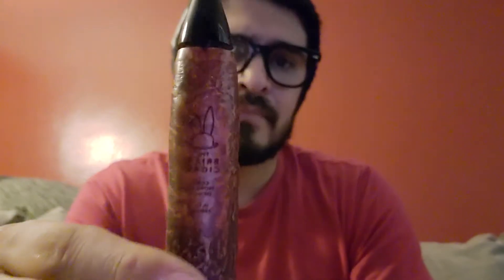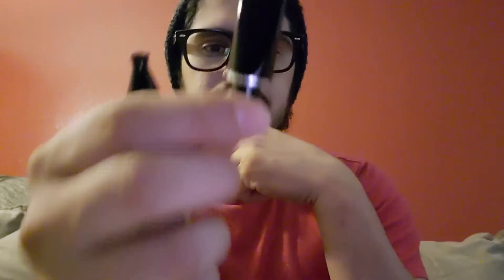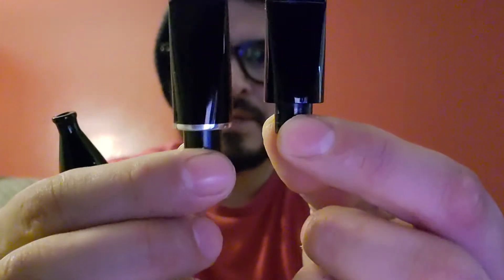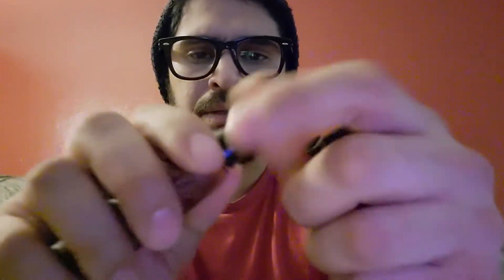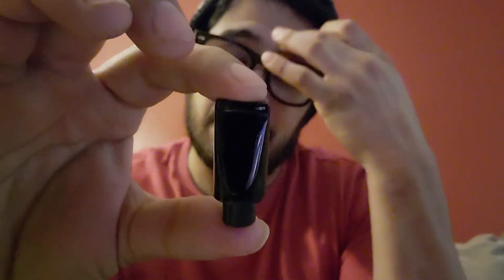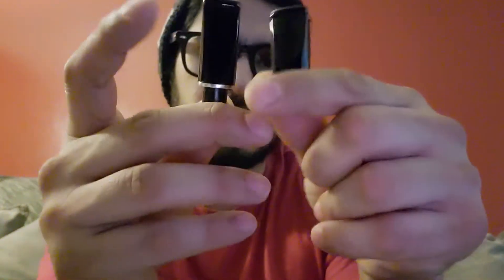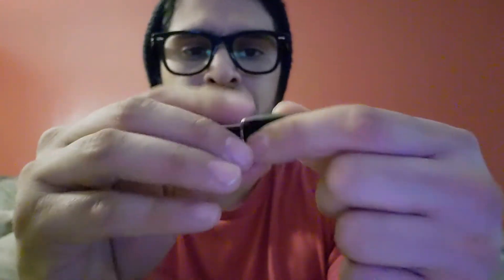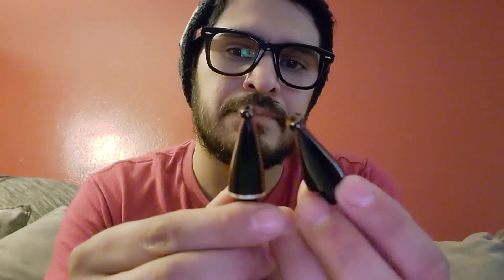Morgan Pipes Briar Cigar 2 Additional Bits Review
Got both bits that just became available from morgan pipes cigars.